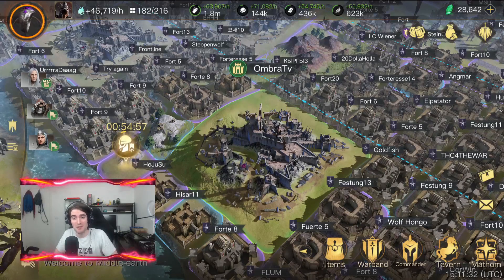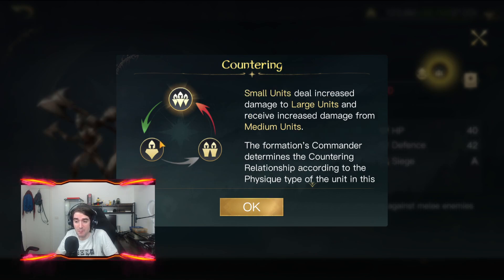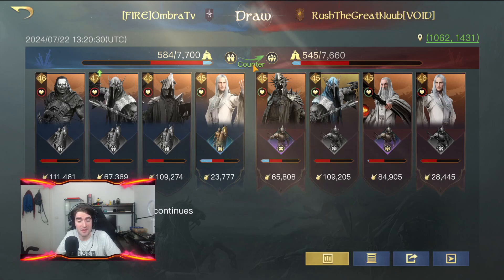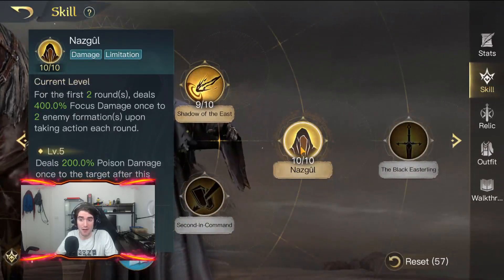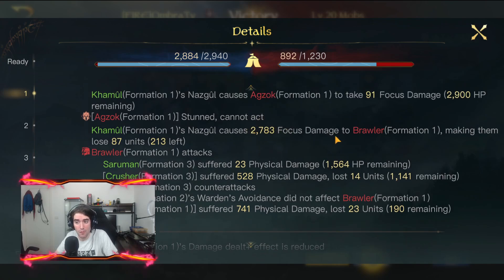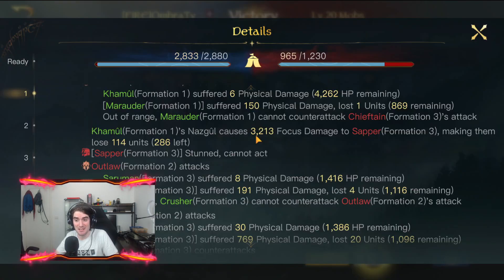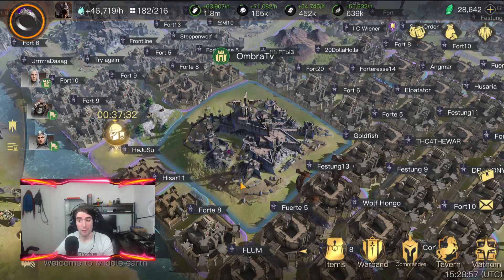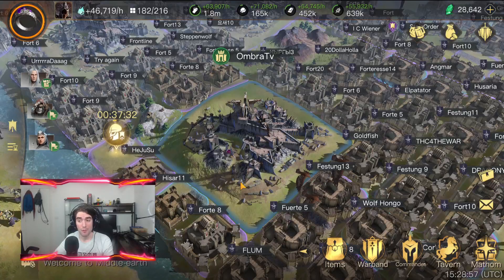COUNTER SYSTEM - FULL GUIDE - LOTR: RISE TO WAR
【－－－ＣＨＡＰＴＥＲＳ－－－】
00:00 INTRO